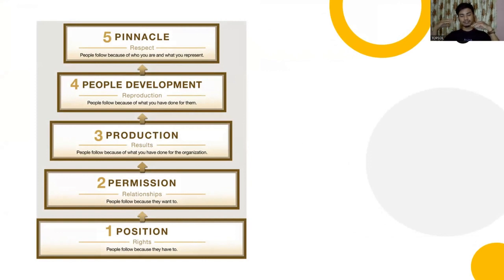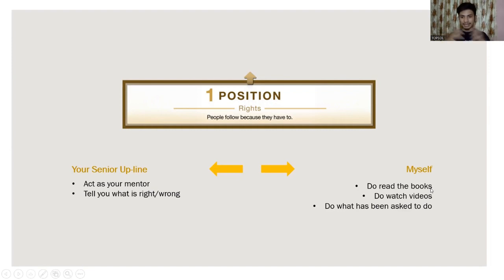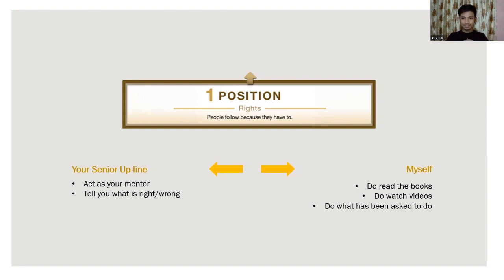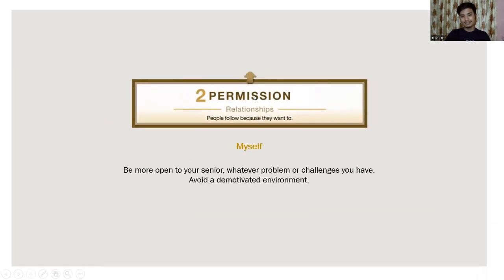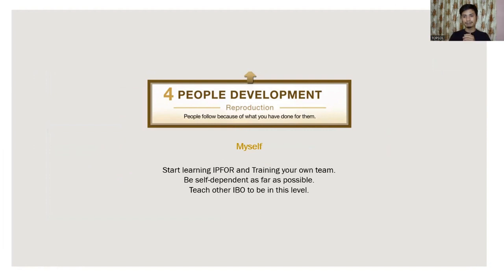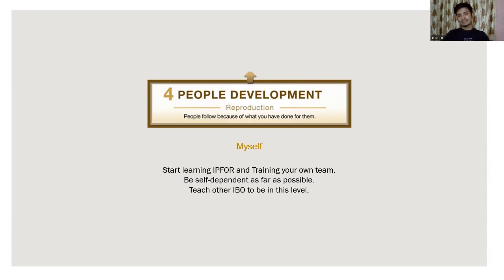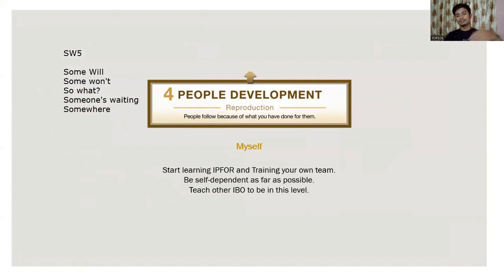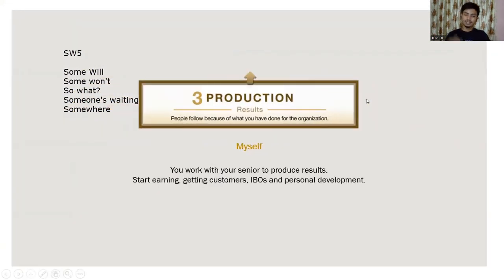"Mastering Leadership: Unveiling the 5 Levels of Influence by John C. Maxwell"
🚀 In this video, I'm going to take you on an exciting journey through the world of leadership as we dive deep into John C. Maxwell's renowned concept of the "5 Levels of Leadership." Whether you're a seasoned leader or just starting your leadership journey, this video will provide valuable insights and strategies to help you become a more effective and influential leader.

🔵 Level 1 - Position: Discover how leadership begins with your title but doesn't end there. Learn how to leverage your position for maximum impact.

🟢 Level 2 - Permission: Explore the importance of building trust and strong relationships with your team, which is essential for leadership growth.

🟡 Level 3 - Production: Learn how to make a positive impact by getting results and proving your worth as a leader.

🟠 Level 4 - People Development: Find out how to empower and develop others, creating a team of leaders within your organization.

🔴 Level 5 - Pinnacle: Reach the pinnacle of leadership by focusing on your legacy and the lasting impact you leave on your team and organization.

Join me as we unravel the secrets of each level and gain a comprehensive understanding of how to ascend the leadership ladder. Whether you're aiming for personal growth or looking to inspire and lead others effectively, this video is packed with actionable advice and real-world examples to guide you on your leadership journey.